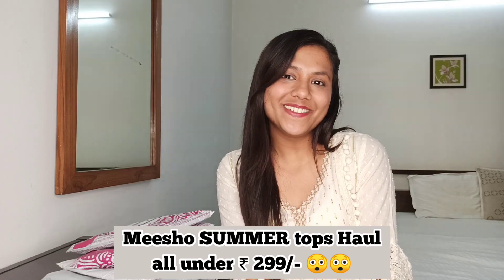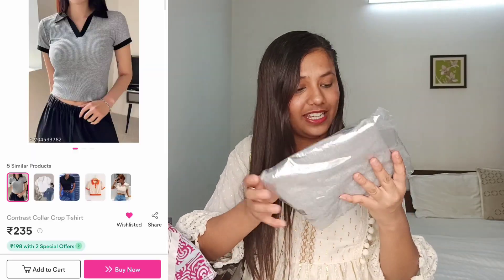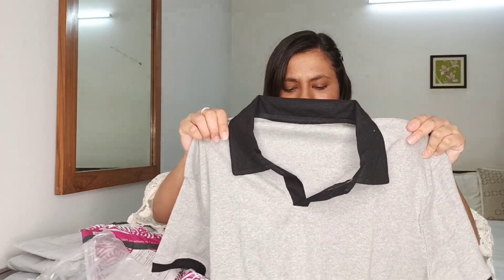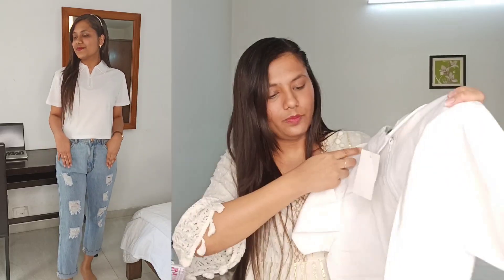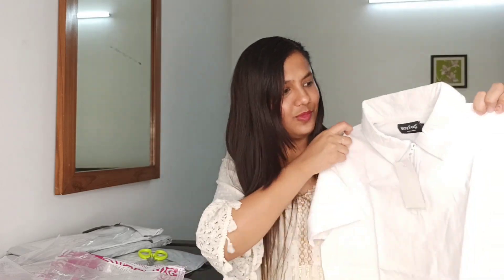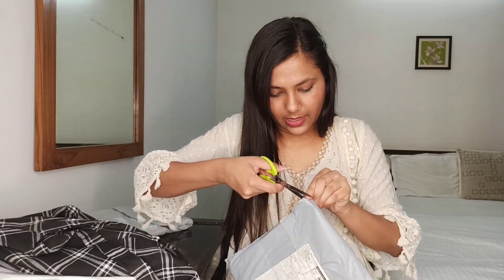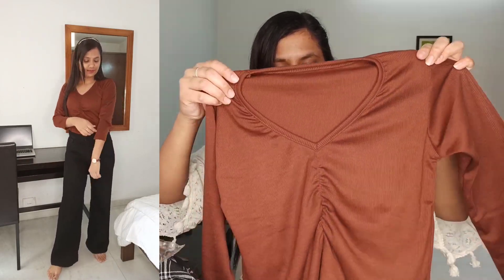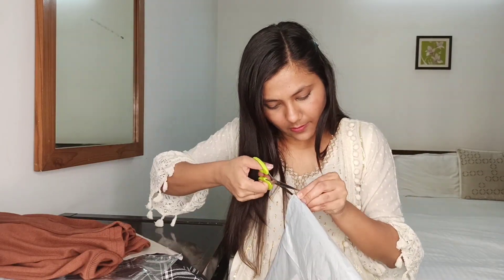₹178 mi SUMMER top 🤯 | Sbse sasta MEESHO summer tops Haul| Live Unpacking and honest review 🤩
Huge MEESHO Korean Summer Tops Haul Under ₹260 Starting at ₹178 | Live Unpacking and honest review 🤩

Huge MEESHO Korean Summer Tops Haul Under ₹260 | Trendy Meesho Tops Starting at ₹178 | Meesho Haul

meesho wardrobe essentials | best affordable tops from meesho under 300

Don't have Meesho downloaded yet?

☑️Shop Best Quality Products at Lowest Prices and with Free Delivery.

☑️Save *extra 30%* 🎊 using the code: KZHKCGM78958

Whatever I showed and said in this video is totally my opinion and content unless otherwise stated.